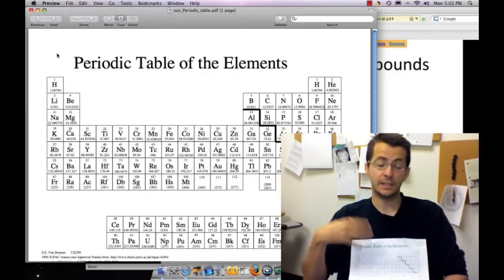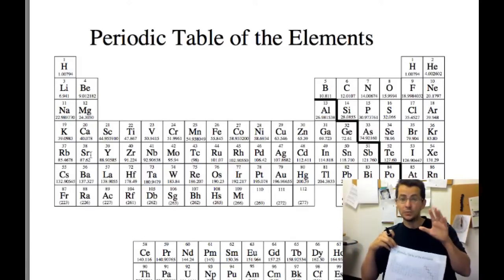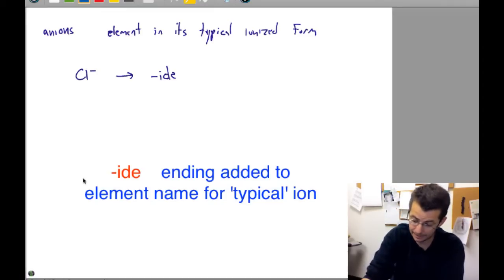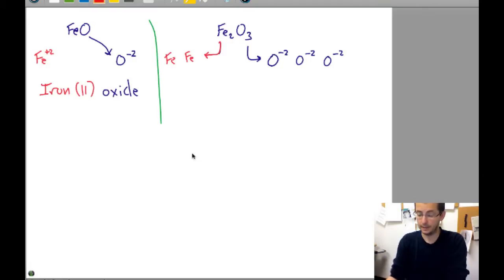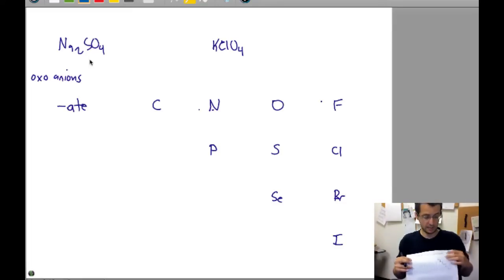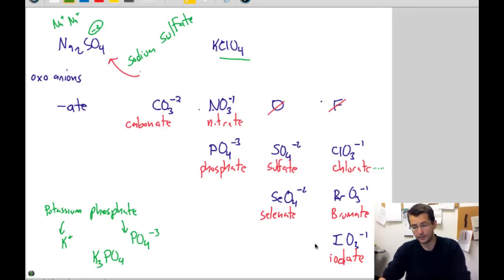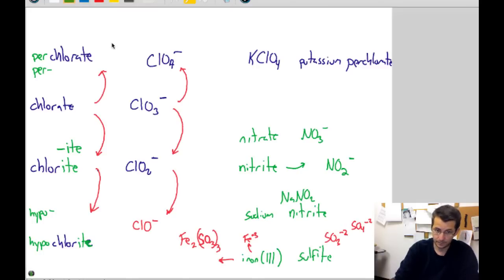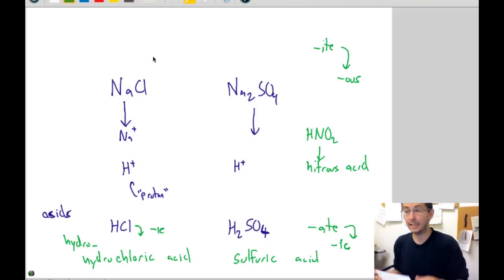SCI 113 Week 1f Naming Ionic Compounds